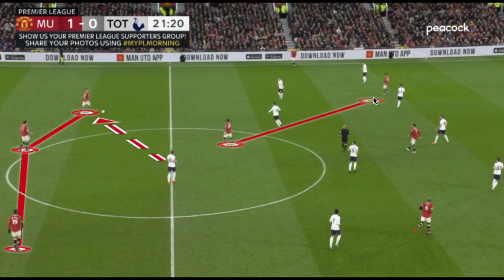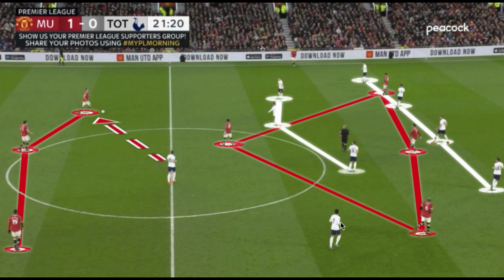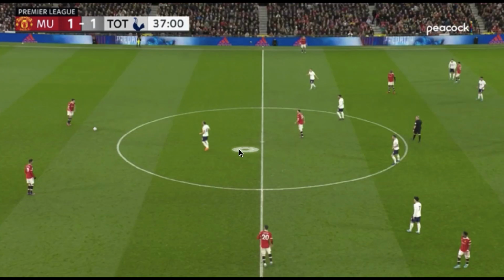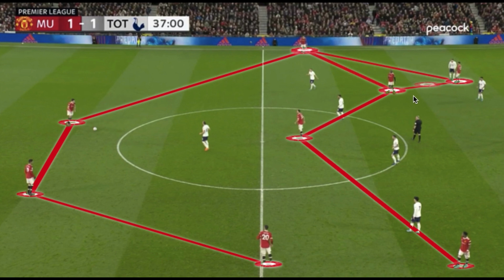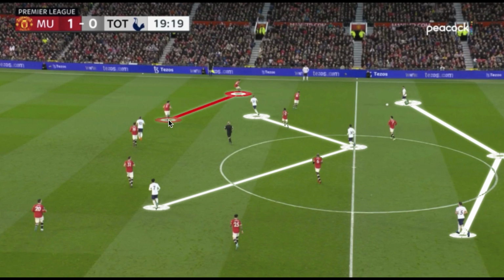How Ronaldo kept Manchester United’s season alive! - Man U vs Tottenham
Today in the @premierleague match between @manutd and @TottenhamHotspur @Cristiano Ronaldo was the hero again with a hat-trick to win Man U the match 3-2. After a controversial week for Manchester United and Cristiano he showed why he came back to Manchester.

Antonio Conte and Tottenham looked organized in and out of possession. Man U didn't create much other than chances that fell to CR7. Harry Maguire had another bad performance and will no doubt be criticized heavily again.